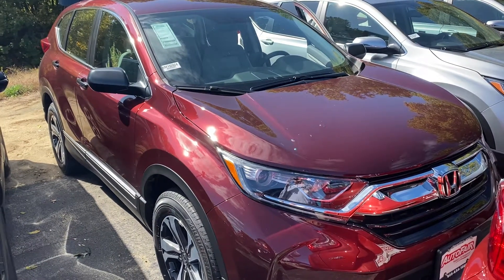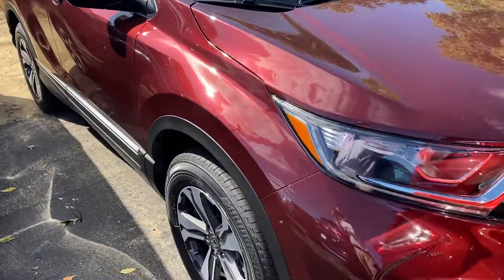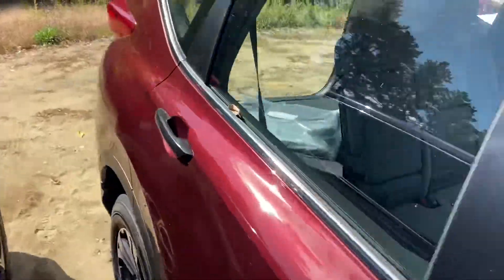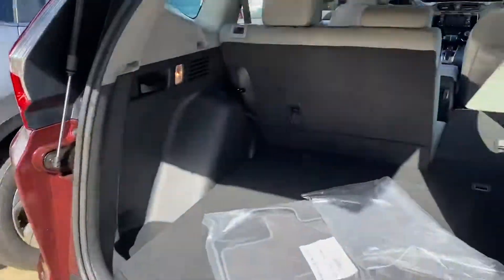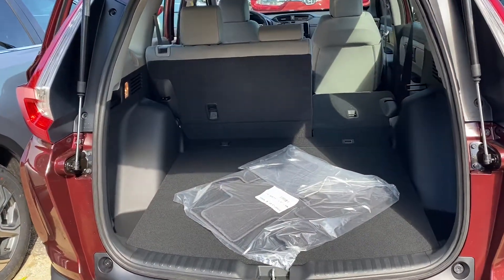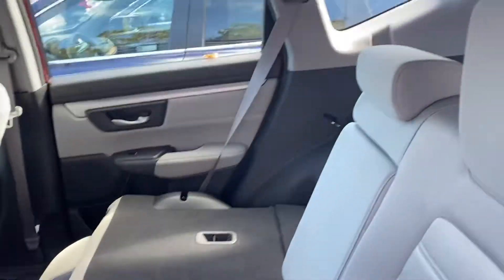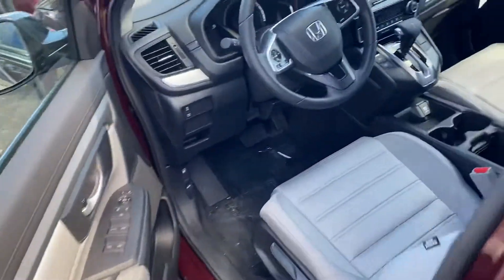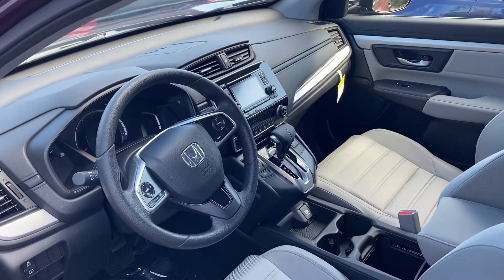Thuy’s 19 crv